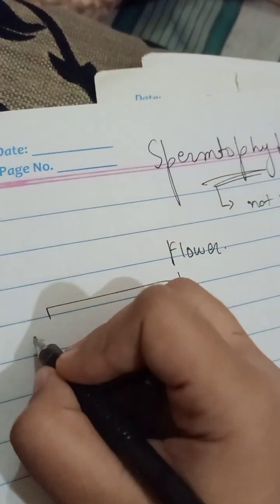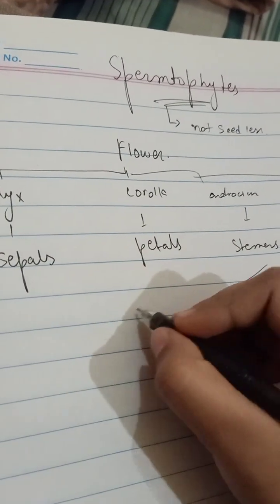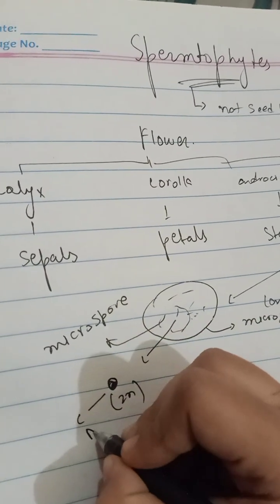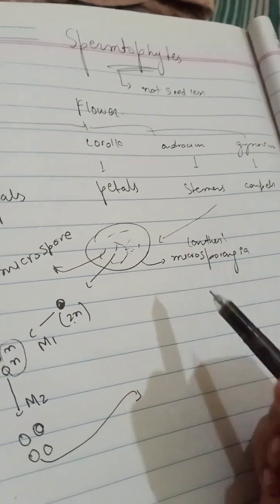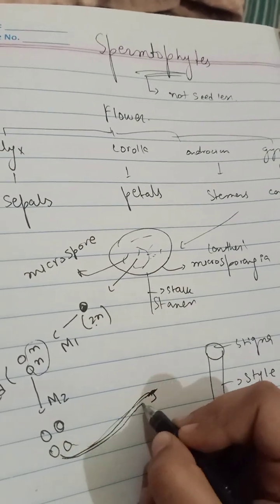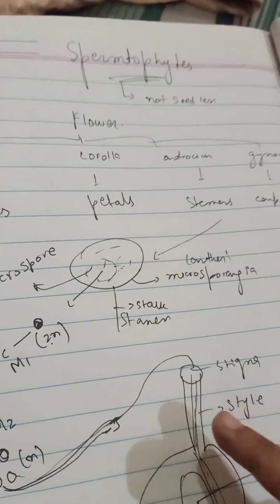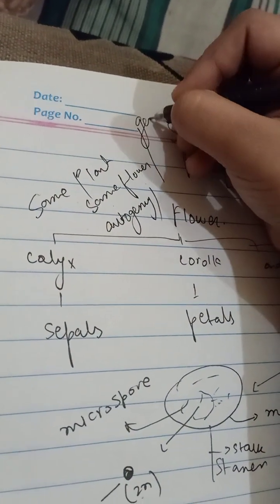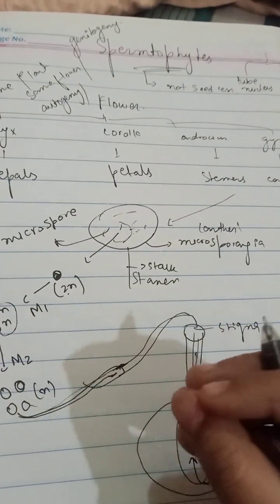Flower with parts